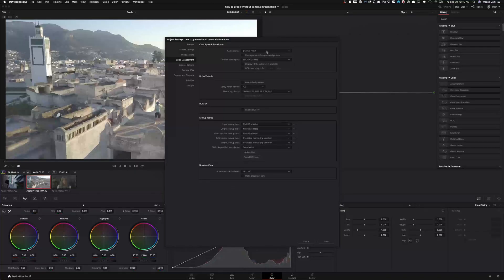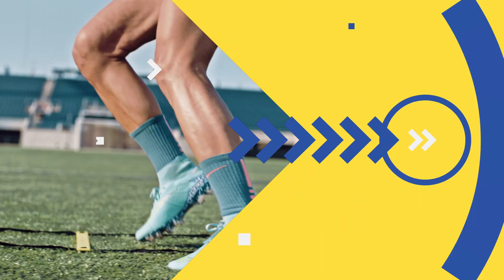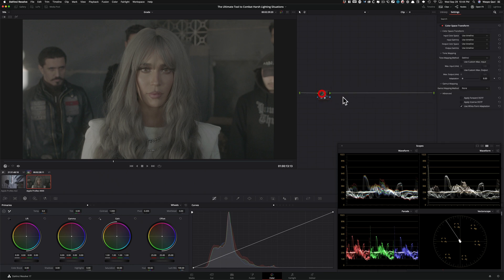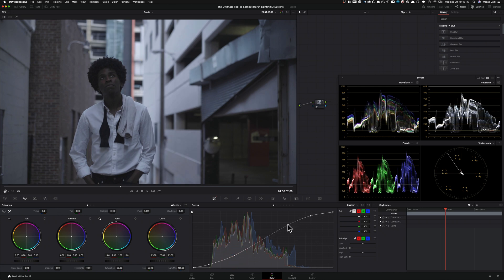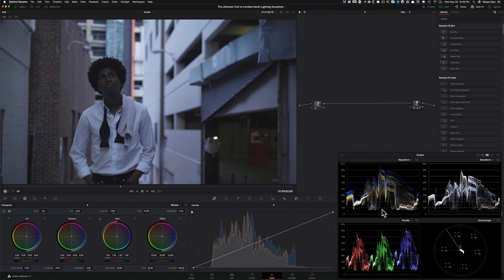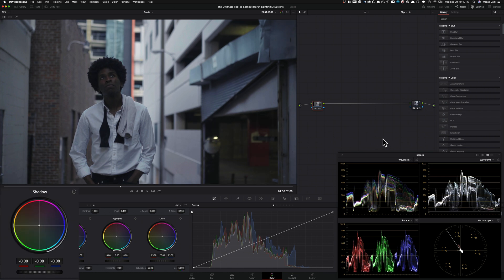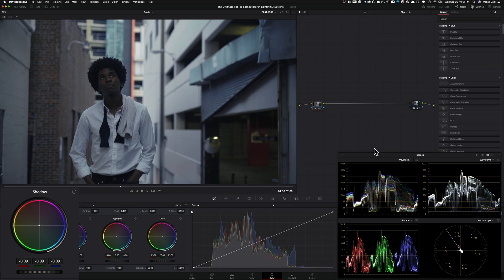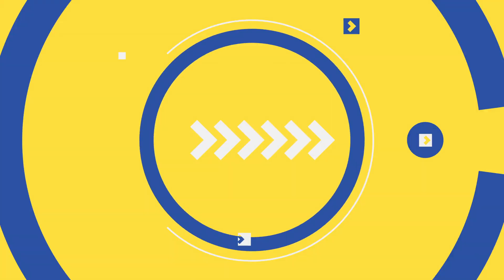How to Grade Footage with NO Camera Information | DaVinci Resolve 17 tutorial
In this video, I will show you how to properly convert your image to Rec.709 if your camera source is unknown. Grab a notepad. 💪🏽

0:00 Intro
1:02 Training
2:07 Clip Analysis
3:01 Typical Scenario
3:45 Custom Rec.709 Conversion
5:28 Balancing the footage
8:20 Look Recap
8:48 Final Look
8:55 Conclusion

Got Instagram?

Equipment used:
Rode NTG3
Nanlite Pavotubes
Eizo CG279x